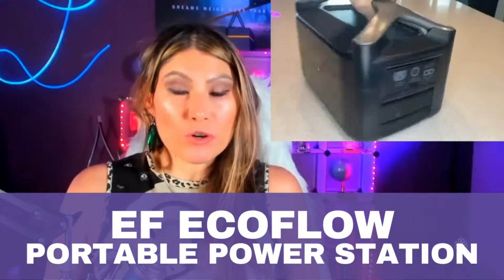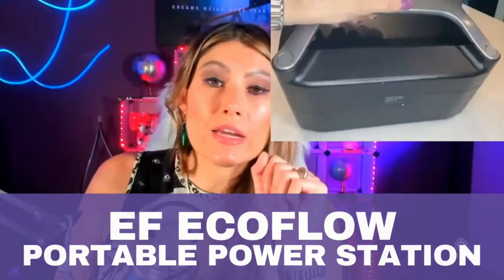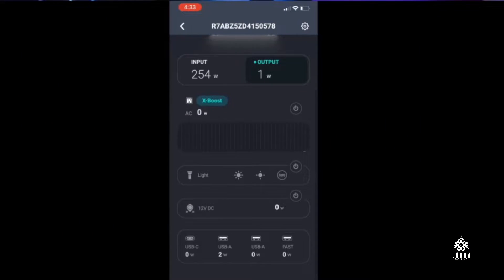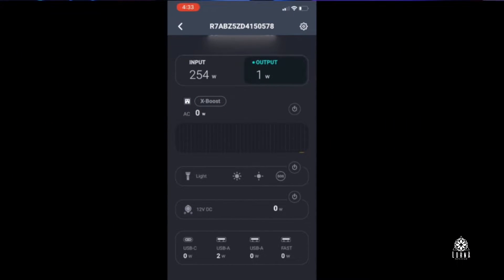EF ECOFLOW RIVER 288Wh Portable Power Station Review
EF ECOFLOW RIVER 288Wh Portable Power Station live video review by A-List Amazon Influencer and Singer-songwriter Lorna.

EF ECOFLOW RIVER 288Wh Portable Power Station,3 x 600W(Peak 1200W) AC Outlets & LED Flashlight, Fast Charging Silent Solar Generator (Solar Panel Optional) for Emergencies Home Outdoor Camping RV